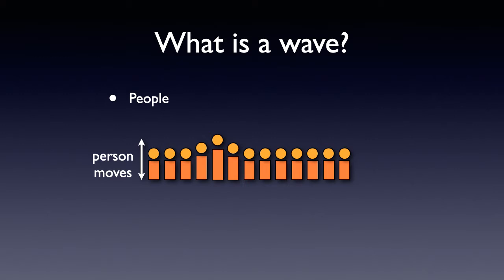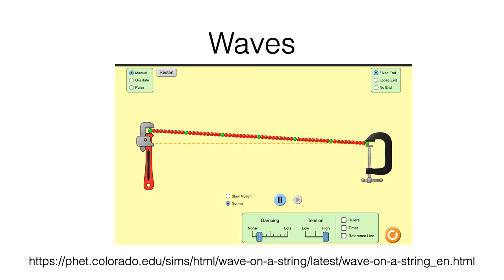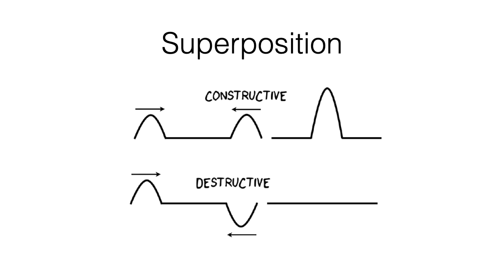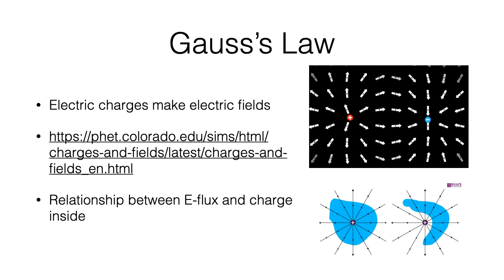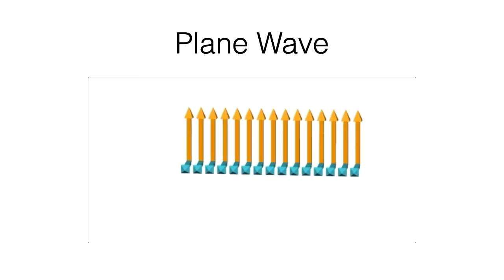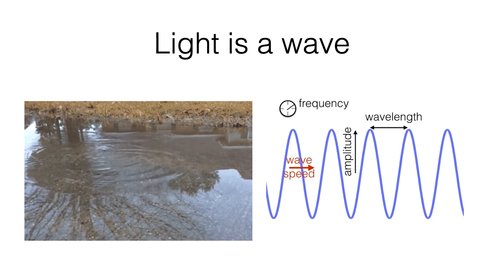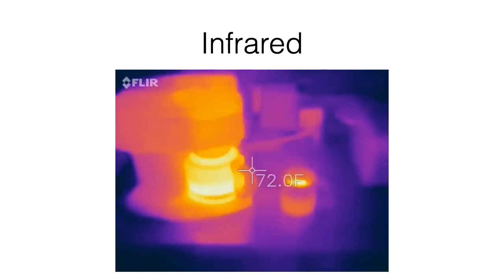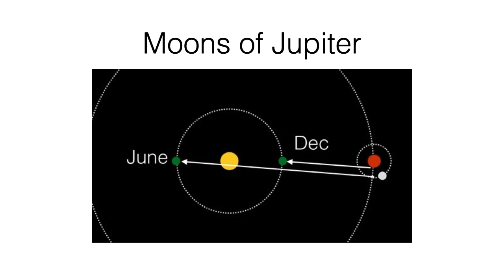Introduction to light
this is a light introduction to light